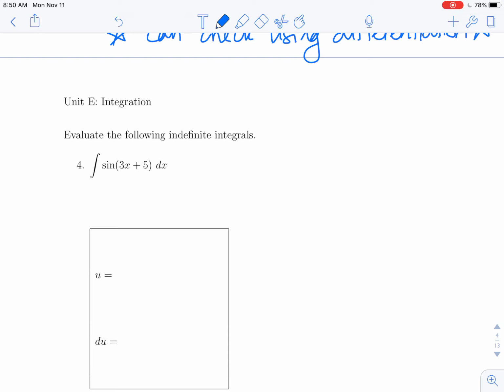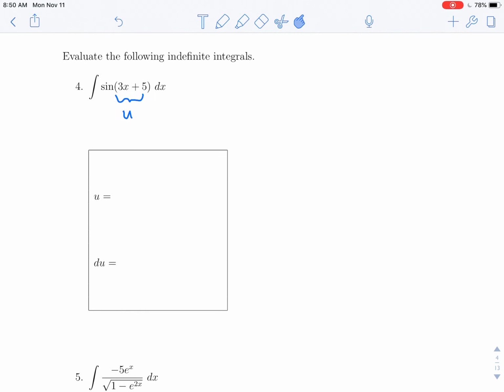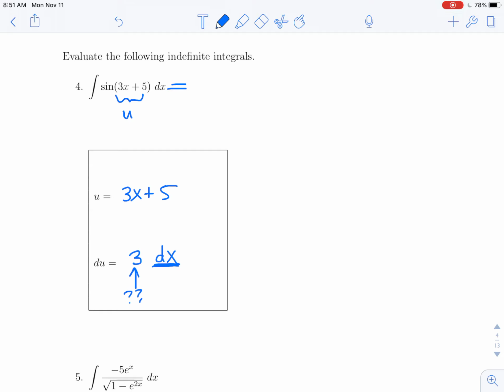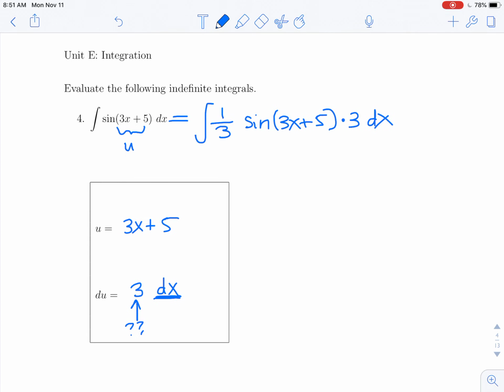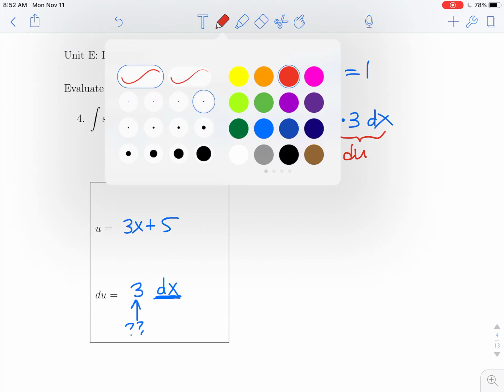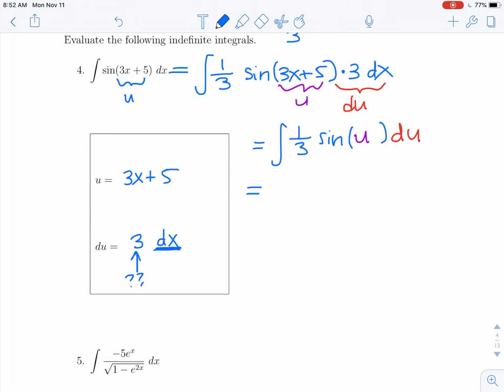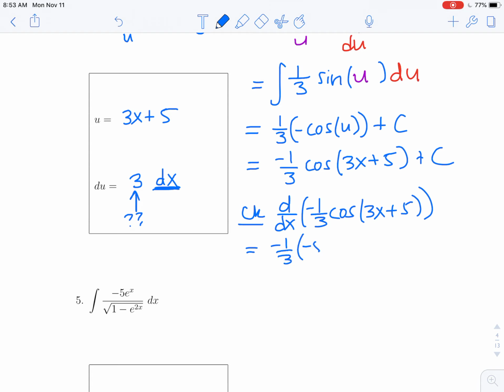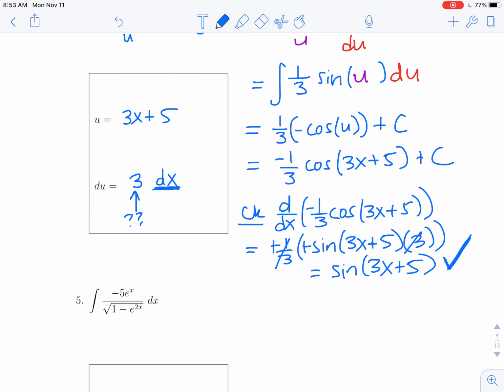E6 Prob4 Fa19